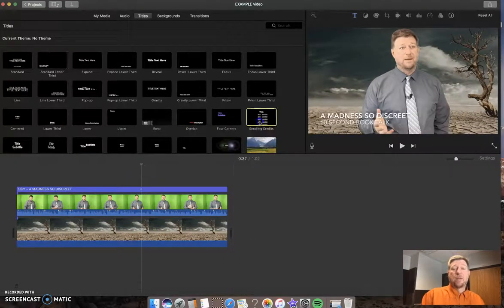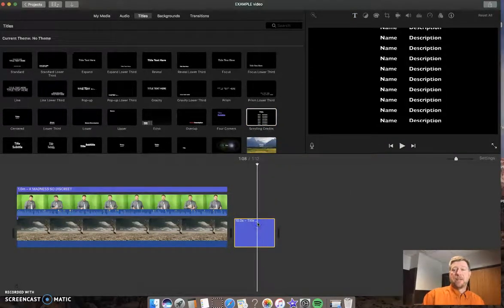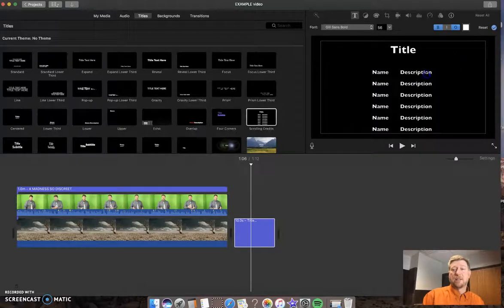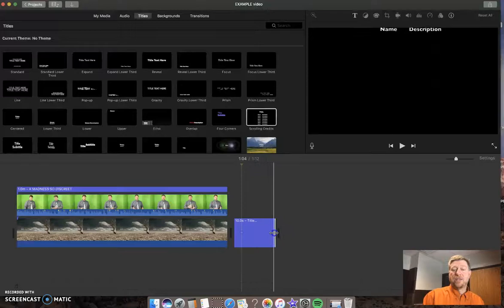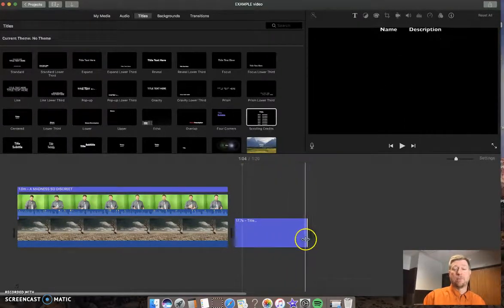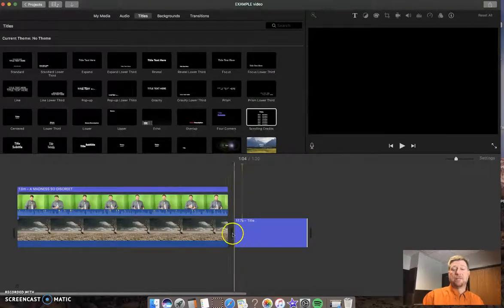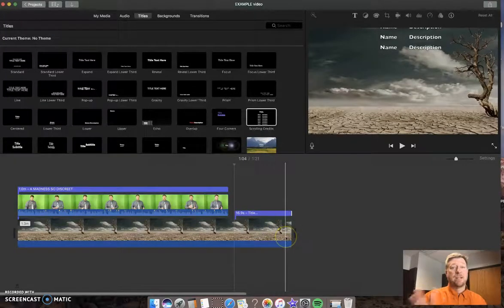iMovie Adding Titles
This brief tutorial shows how to add titles to any movie in iMovie, including with the green screen effect.